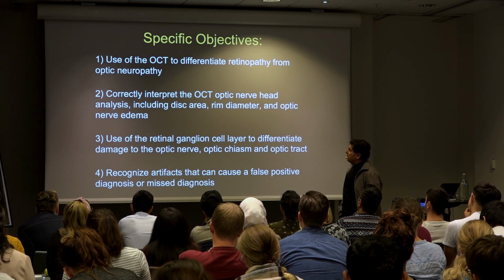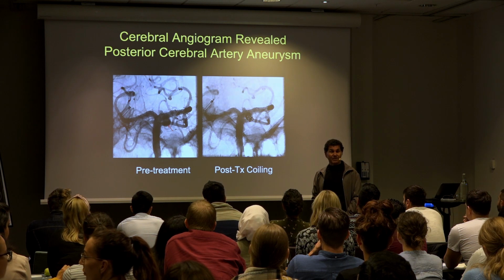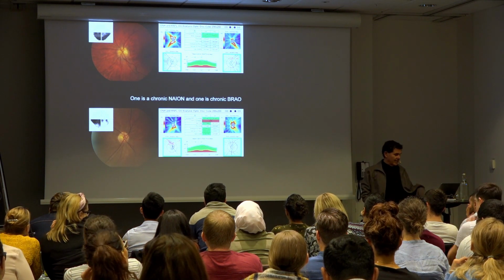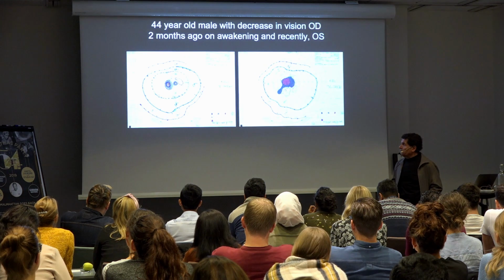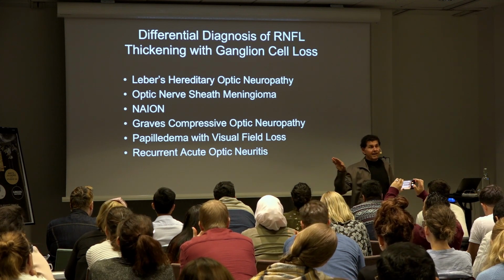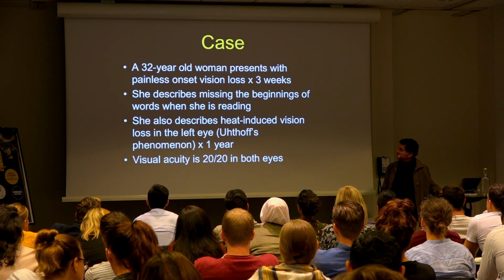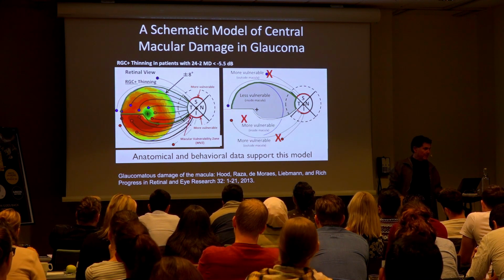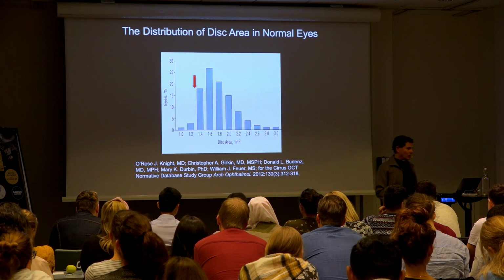Randy Kardon - OCT